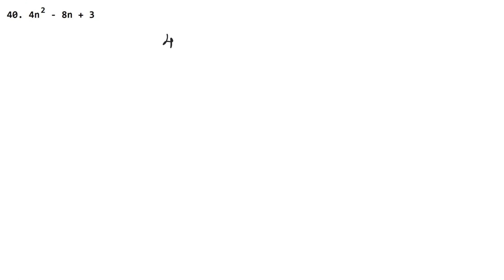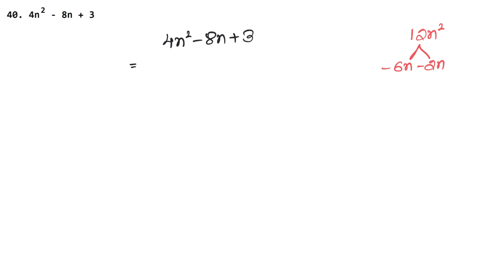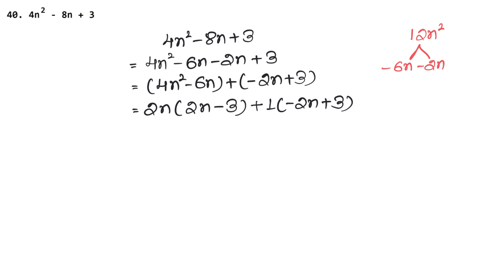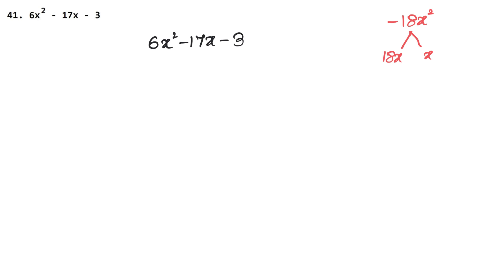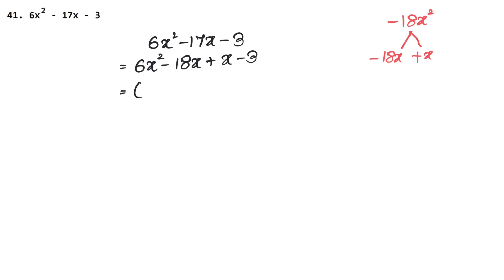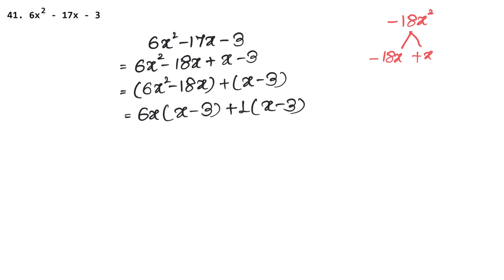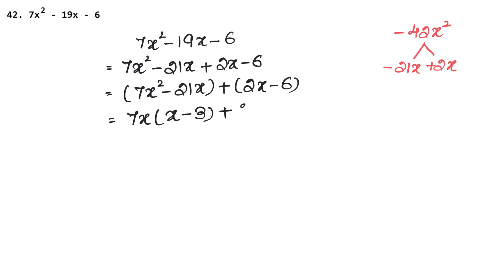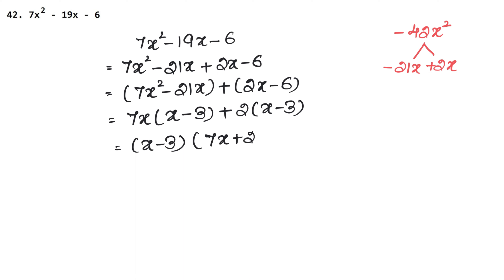Factorisation | Class 8 Chapter 7 Exercise 7D Question 40 - 42 | RS Aggarwal | Learn Maths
Class 8th RS Aggarwal Chapter 7 - " Factorisation "  all exercise step by step solutions links are given below.

NCERT Solutions

Thanks
Learn Maths